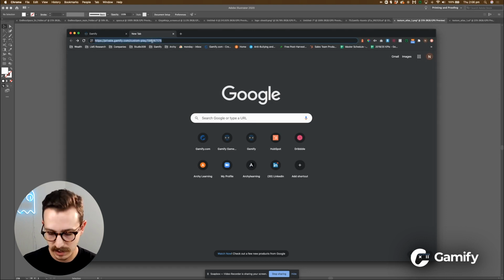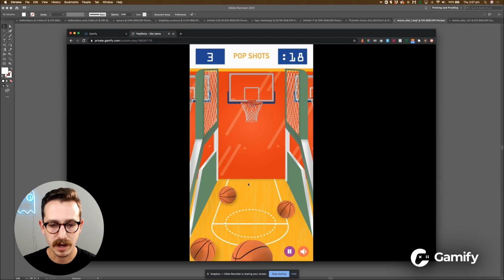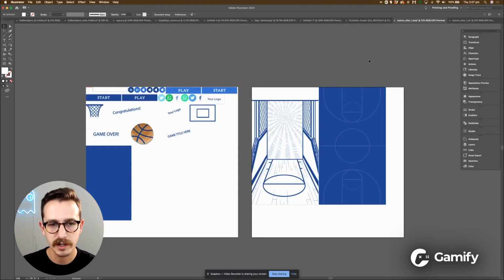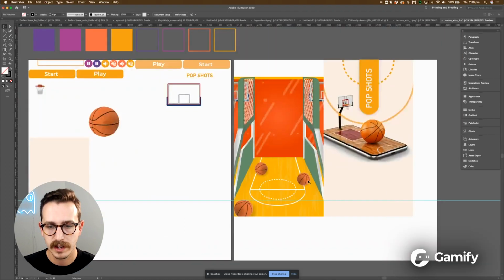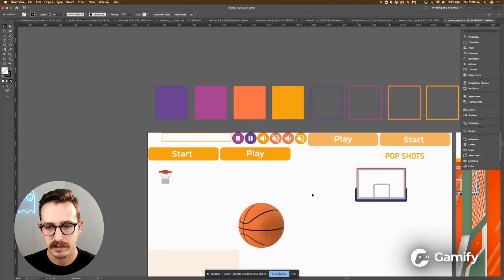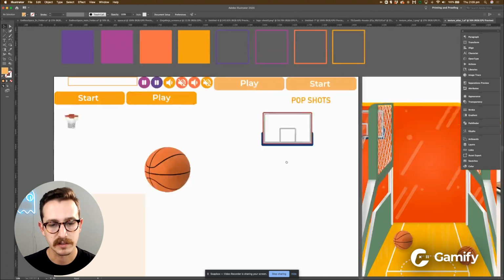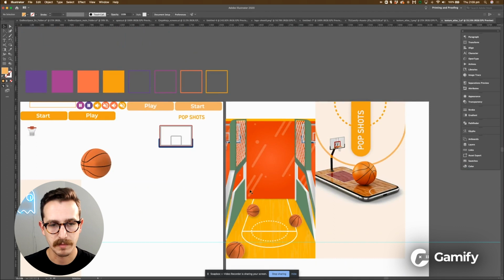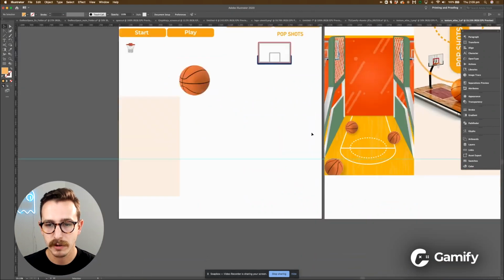How To Create Great Artwork For Video Games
We all love the artwork behind some of our favourite video games. We'll show you how to upload and create great artwork for video games for use in Gizmo by Gamify.

With Gizmo by Gamify, Marketing Agencies and Game Studios can quickly create branded video games for their clients. Gizmo also allows you to;

- Track real time plays & conversions
- Have a life time leader board on a website, iPad or physical location
- Reward top scores with gifts automatically
- Link customer entry into a CRM

And much more. Jump into the 21st Century.

Quote this video and get your first month FREE.